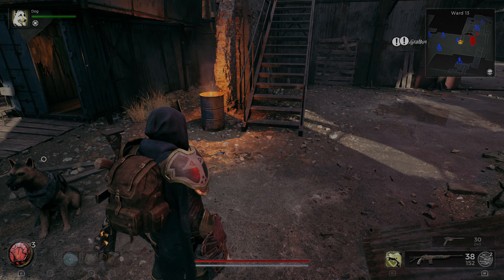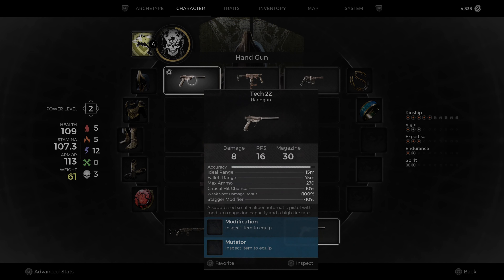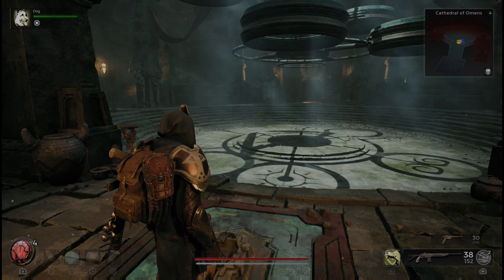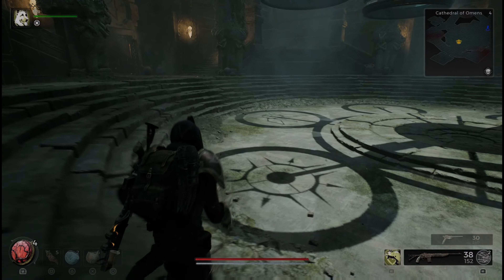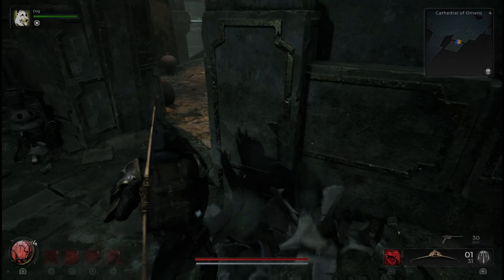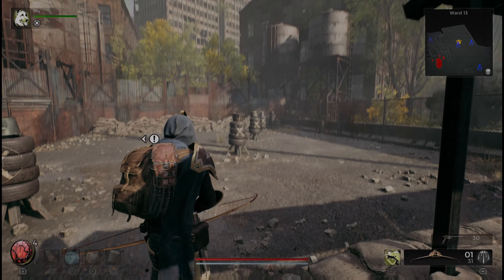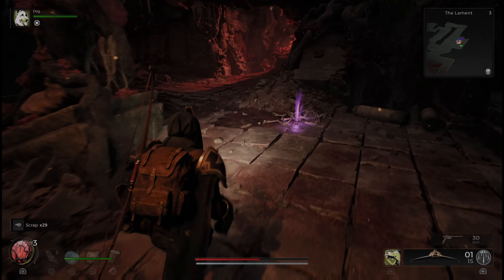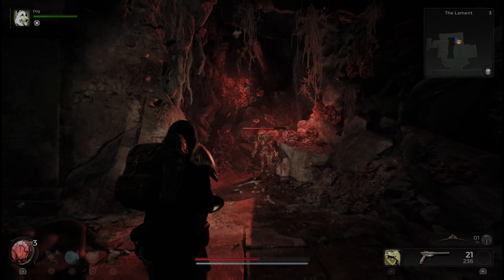This BOW is AMAZING in REMNANT 2 PART 5 - How The Blind Guy Plays - PS5 Gameplay (FULL GAME)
Remnant II PS5 gameplay in balanced mode. My Remnant 2 2023 gameplay will feature highlighted videos of my playthrough from beginning to end. This PS5 Gameplay will include, builds, tips, tiricks, weapons, armor, mods, relics, mutators, loot, chests and so much more!

Remnant II pits survivors of humanity against new deadly creatures and god-like bosses across terrifying worlds. Play solo
or co-op with two other friends to explore the depths of the unknown to stop an evil from destroying reality itself.

Remnant II is the sequel to the best-selling game Remnant: From the Ashes that pits survivors of humanity against new deadly creatures and god-like bosses across terrifying worlds. Play solo or co-op with two other friends to explore the depths of the unknown to stop an evil from destroying reality itself. To succeed, players will need to rely on their own
skills and those of their team to overcome the toughest challenges and to stave off humanity’s extinction.

A mix of methodical and frenetic ranged/melee combat returns with cunning enemies and large scale boss battles. Choose specific gear and weapons to optimize for the different biomes and battles ahead. Bosses will bring high-level players to
team up to overcome the challenge and try to obtain the biggest rewards

Players can travel alone or with friends as a team through strange new worlds and beyond, overrun by mythical creatures and deadly foes while trying to stay alive. There are multiple worlds to explore with different types of creatures,
weapons, and items. Utilize and upgrade discovered items to take on tougher challenges

Branching quest lines, augments, crafting, and loot rewards will test the resolve of even the most hardened players in dynamically generated dungeons and areas. Playthroughs will feel challenging, varied, and rewarding as players succeed
against unrelenting odds. Various stories are woven throughout the different worlds, encouraging exploration and multiple
revisits

Expanded Archetype system provides players with unique passive bonuses and stunning powers. Multiple Archetypes can be unlocked during play, leveled up, and equipped together for a variety of play styles.